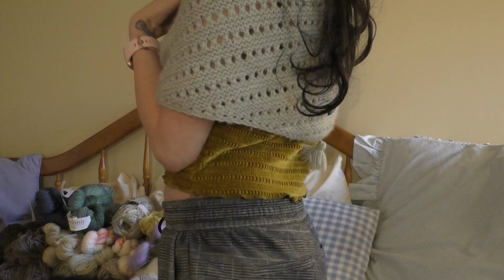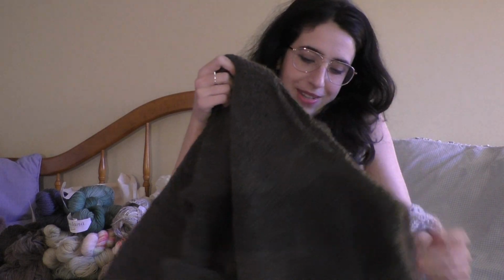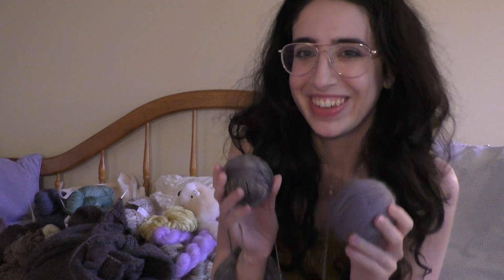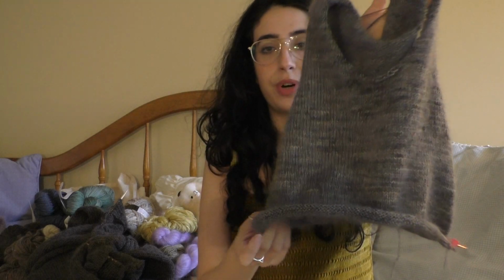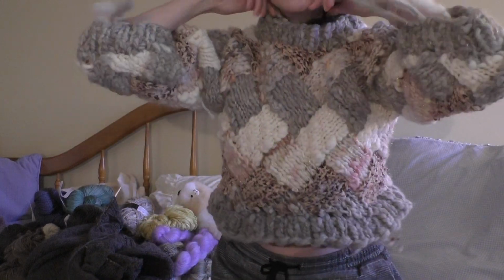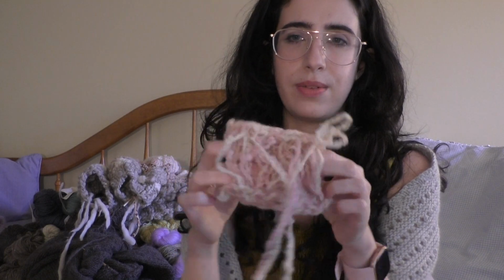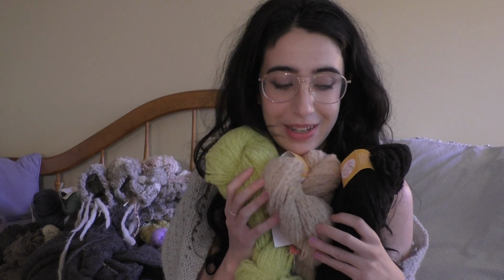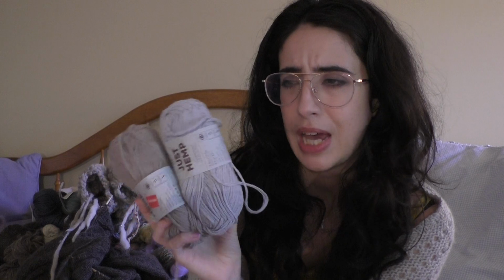The Knitting Attorney Podcast: Episode 4 (Starting the Knit Collage KAL!!)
Tune in next week for more shower thoughts about apes~~~

Ravelry: Spibermam